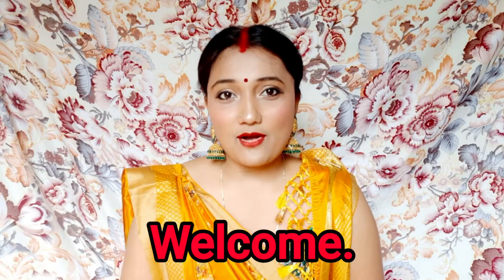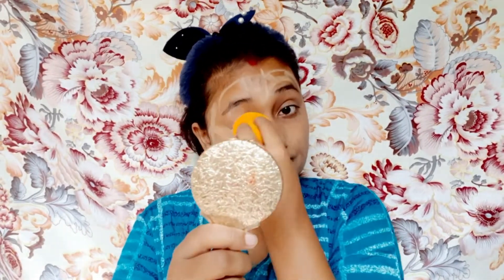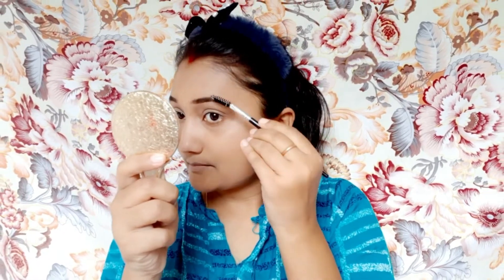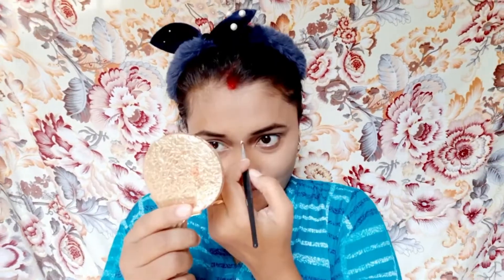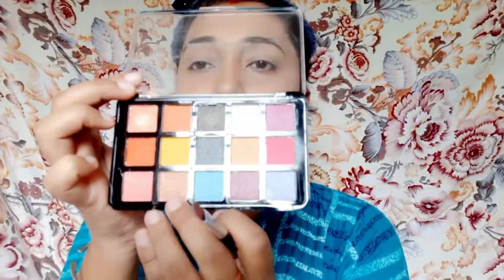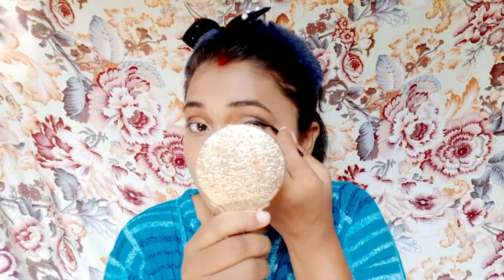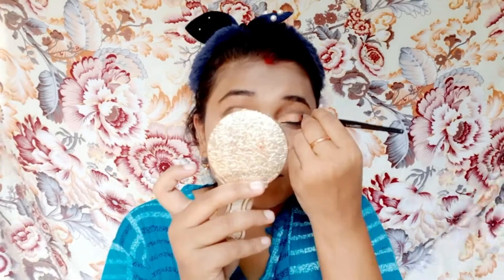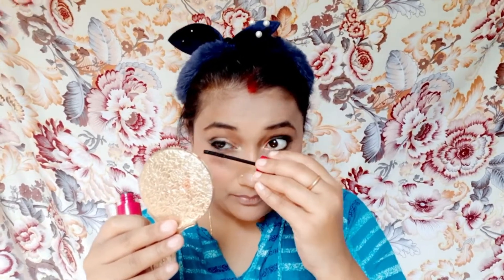Durga puja 2020 makeup look.|Festive GRWM |Full tutorial.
Here festive season is on the way so, getting ready is very important because by getting ready we feel confident and happy to enjoy the festival so here I m with my another video for all of u to teach that how  u all get ready in 2020 festival .
here I show full makeup tutorial for durga puja look that how I get ready for durga puja this time.

 my channel and be a part of my family andpress the like button also.

moraltalks moraltake moral talks makeup affordablemakeup purpllehaul begineersmakeupkit makeupkit durgapuja 2020makeuplook GRWM festivelook makeuptutorials makeup tutorials.